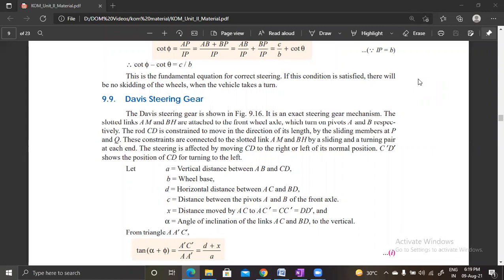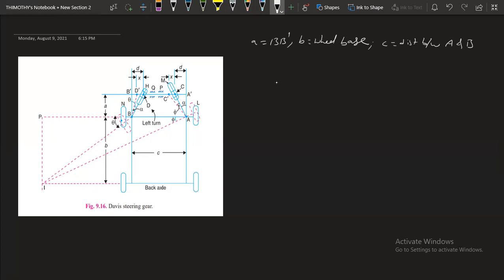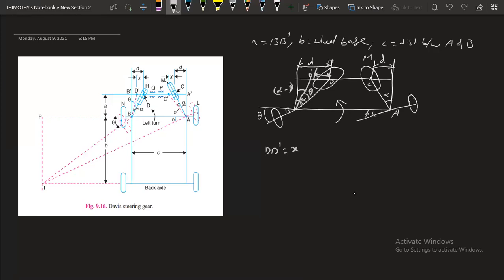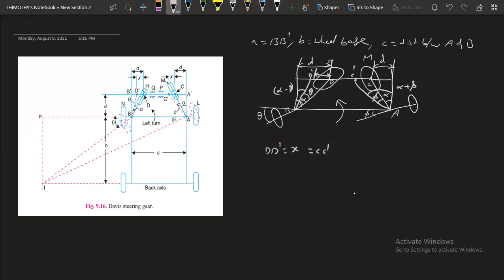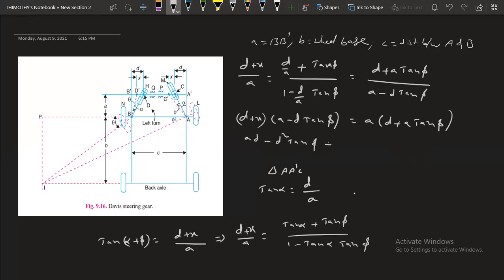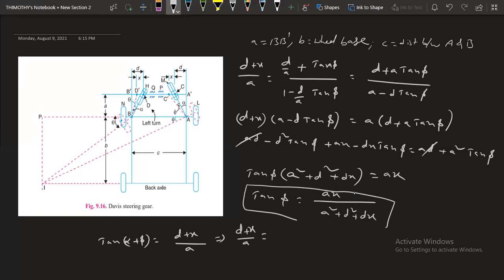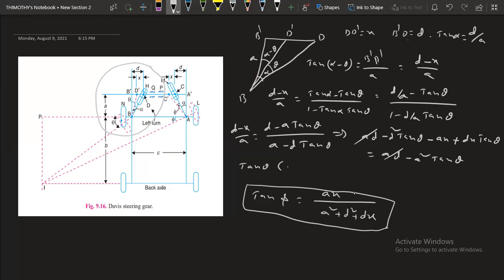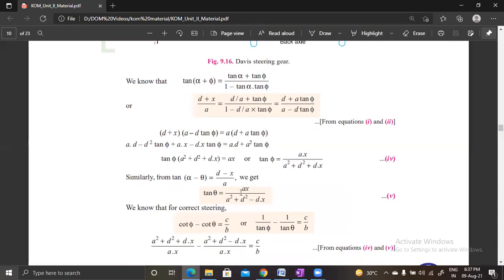Davis Steering Gear Mechanism